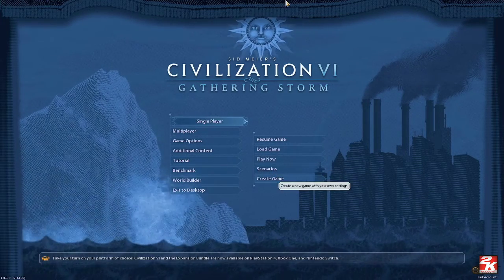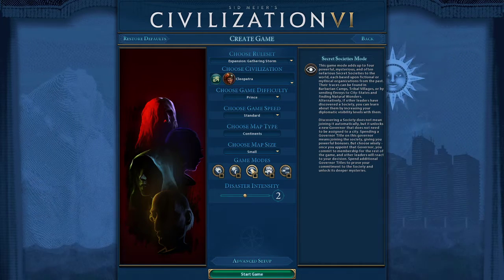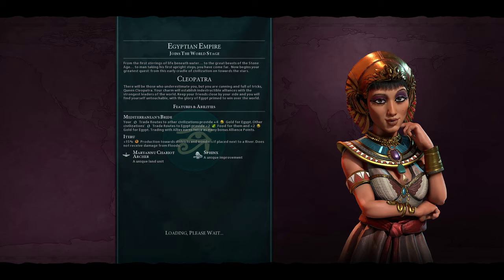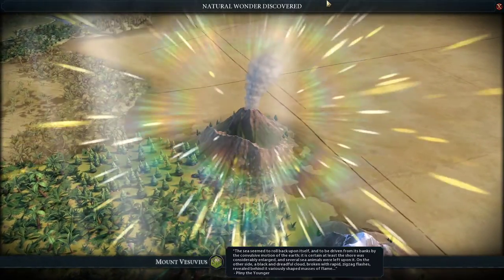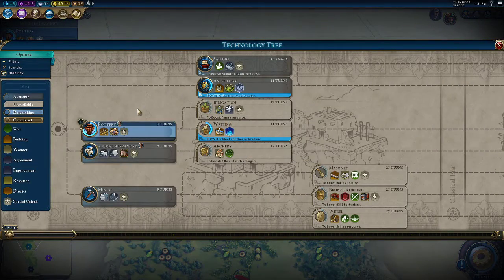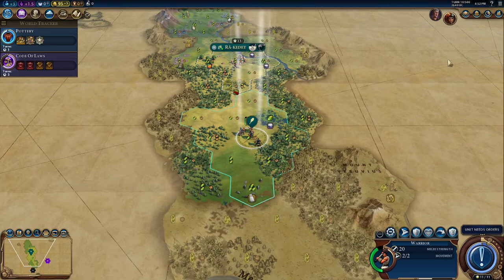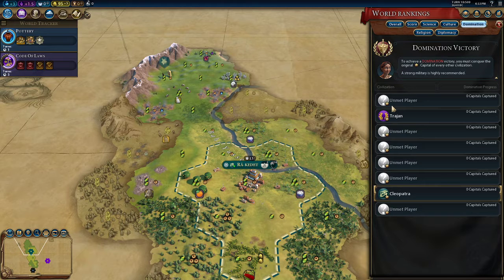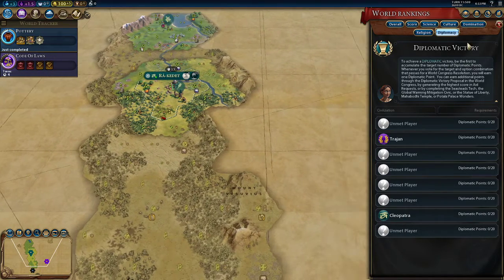how to play civilization 6